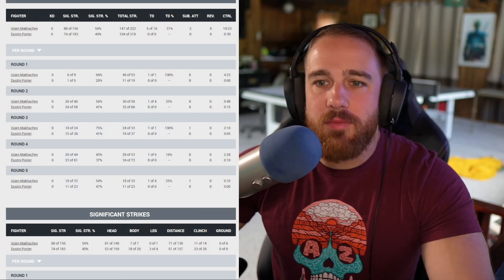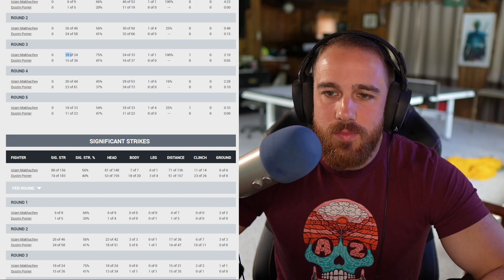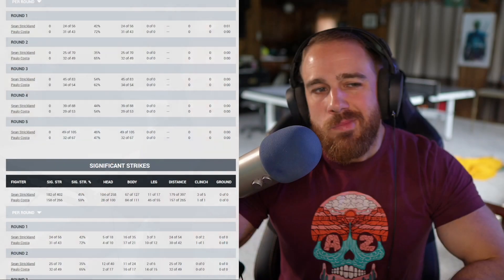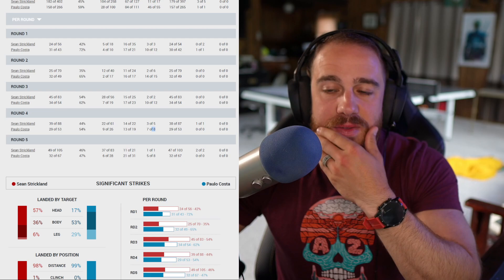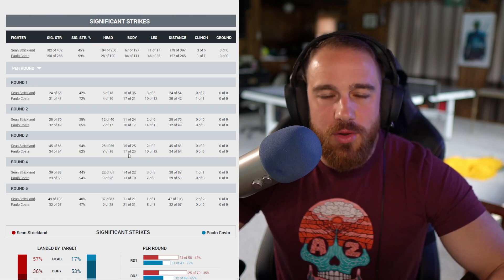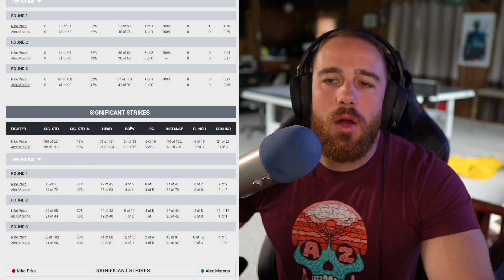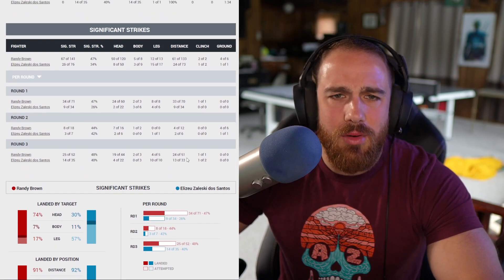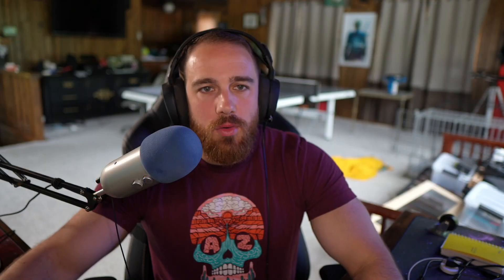Ep. 398 - UFC 302 Makhachev vs Poirier | Costa vs Stricklan | Halland vs Oleksiejczuk | Price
00:00 - Islam Makhachev vs. Dustin Poirier
09:32 - Paulo Costa vs. Sean Strickland
19:10 - Kevin Holland vs. Michal Oleksiejczuk
22:00 - Alex Morono vs. Niko Price
24:08 - Randy Brown vs. Elizeu Zaleski dos Santos